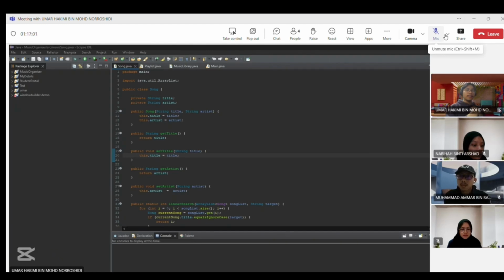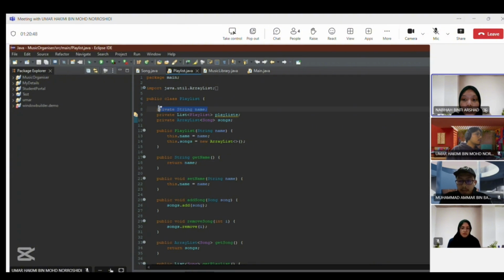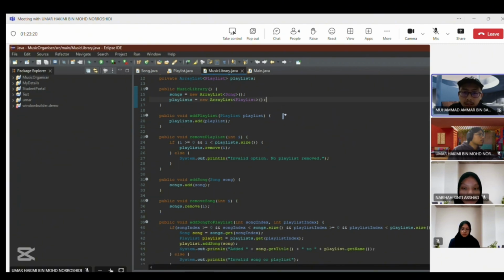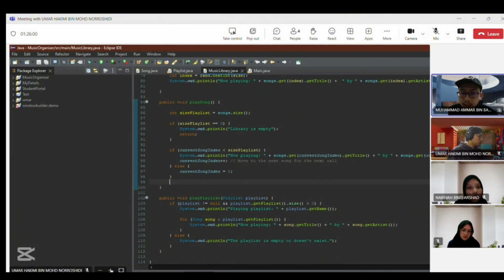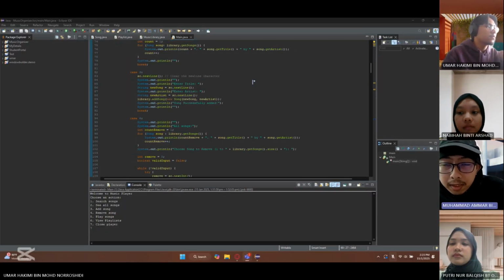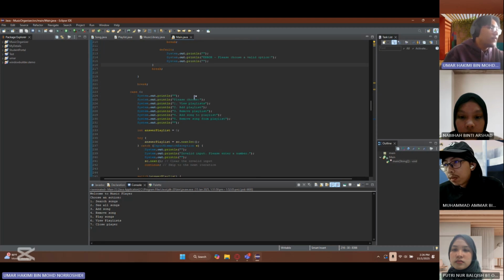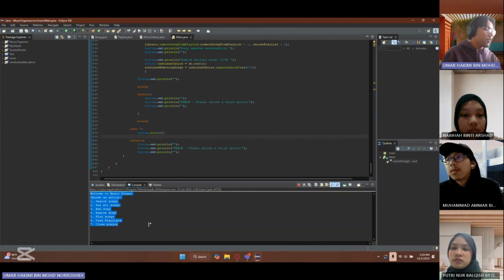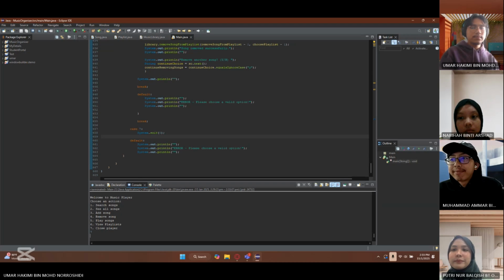(PCP) Group 11: Music Organiser#unikl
Course Code: ISB10103
Course Name: Principle of Computer Programming
Lecturer: Sir Zulkhairi bin Mohd Yusof

Members:

1. UMAR HAKIMI BIN MOHD NORROSHIDI (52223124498)
2. NABIHAH BINTI ARSHAD (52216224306)
3. MUHAMMAD AMMAR BIN BAHALUDIN (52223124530)
4. ⁠PUTRI NUR BALQISH BT OMAR (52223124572)